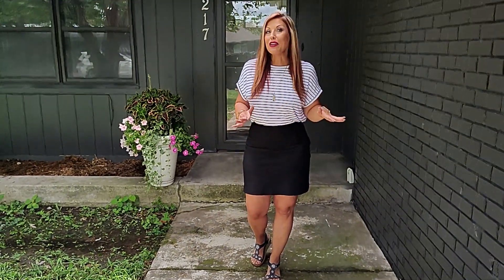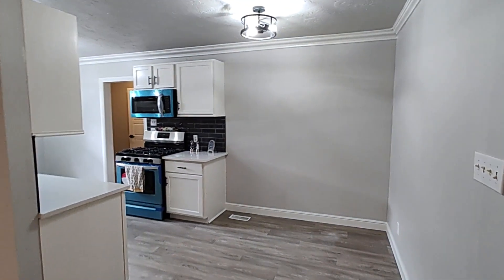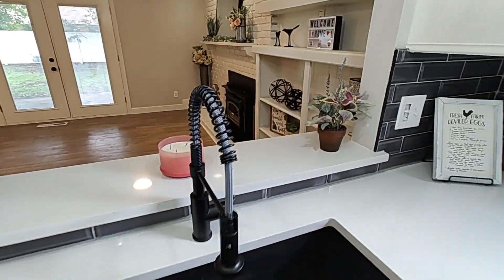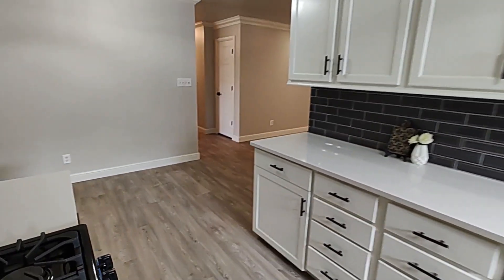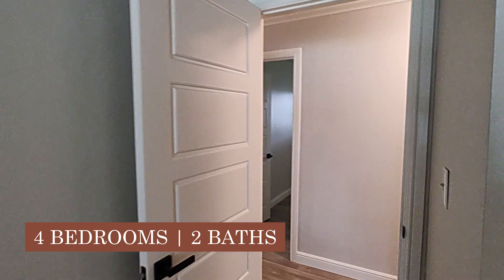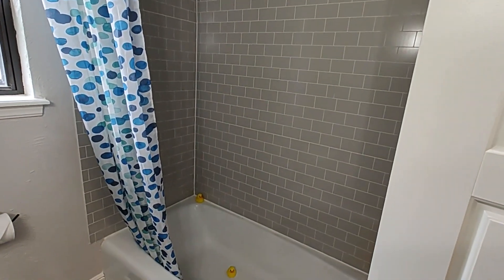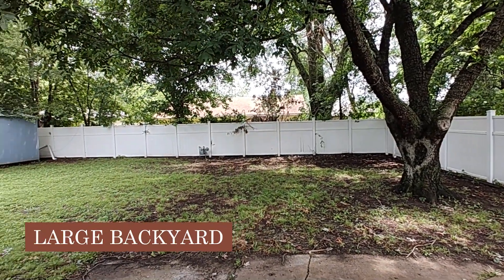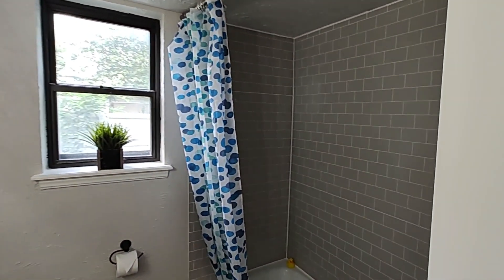1217 E Hartford Street Broken Arrow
Under Contract! 1217 E Hartford Street Broken Arrow 🙂
- 4 bedrooms, 2 baths
- Interior has been updated with fresh paint, creating a bright and inviting space
- The kitchen's sleek design is complemented by its brand-new appliances
- This home is in a convenient location with easy access to schools, parks, shopping, and dining

- Jessica Ford